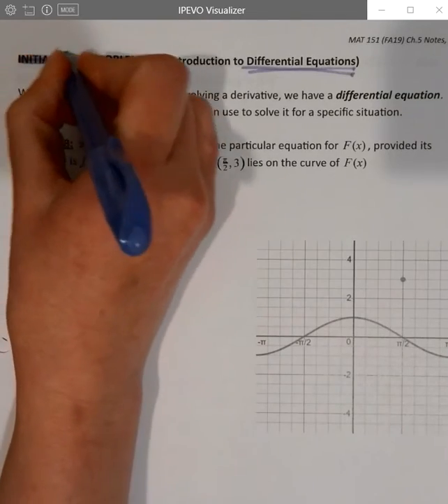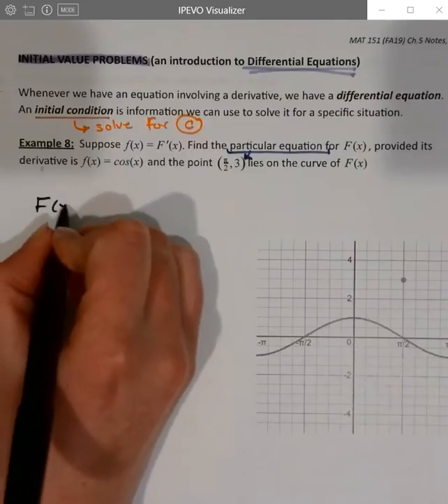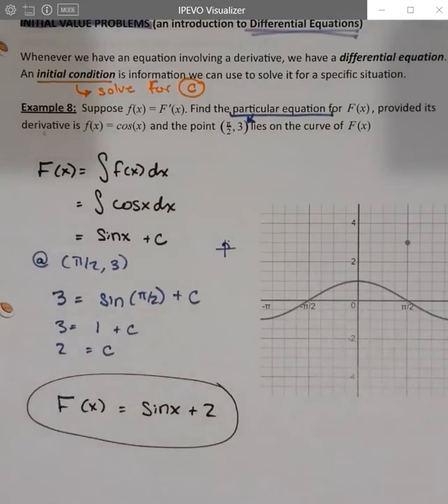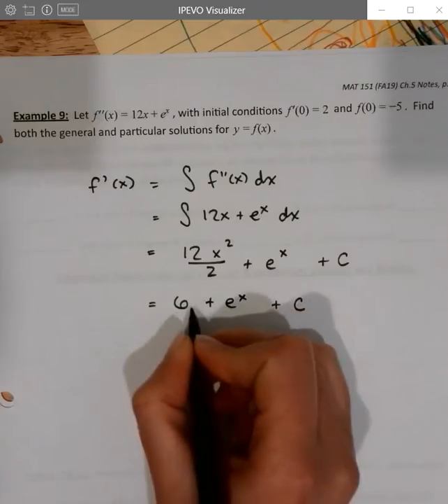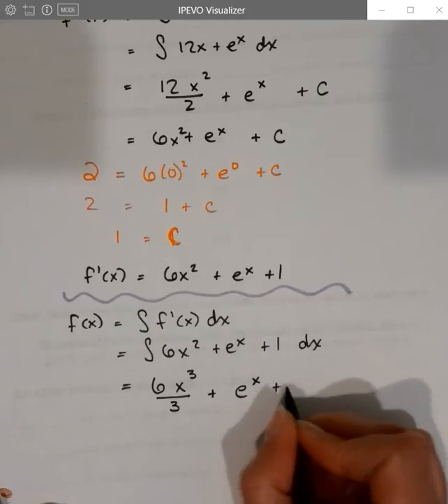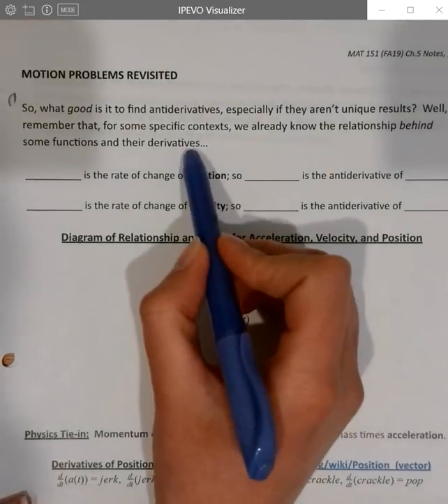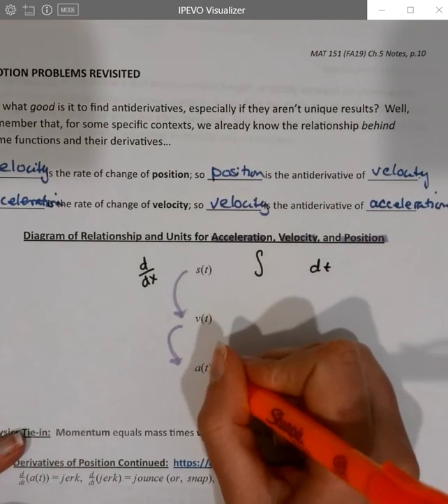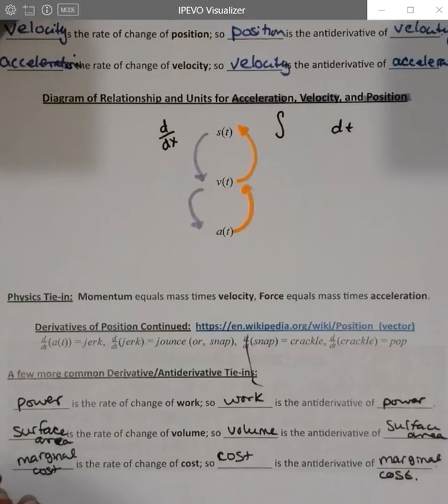MAT 151 VN 4.9 part 4